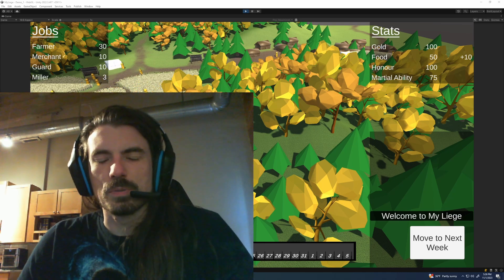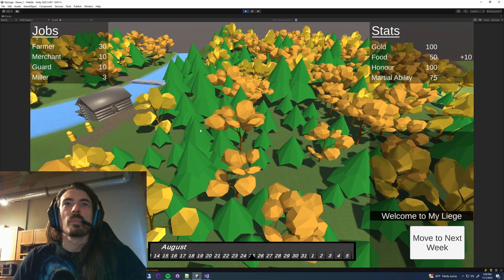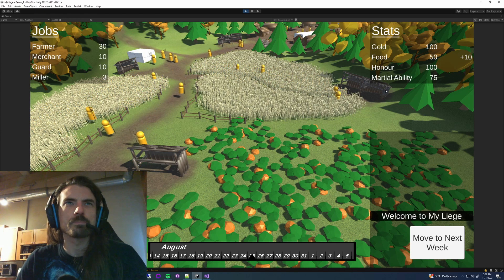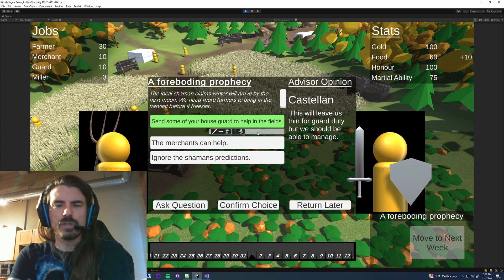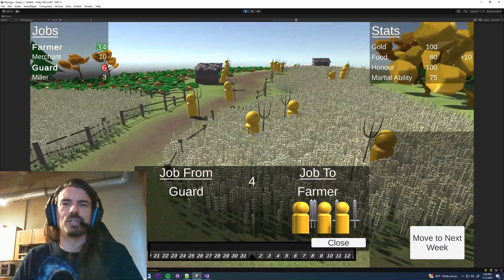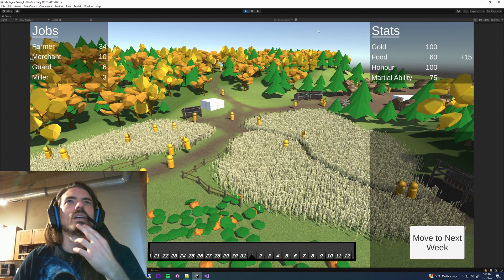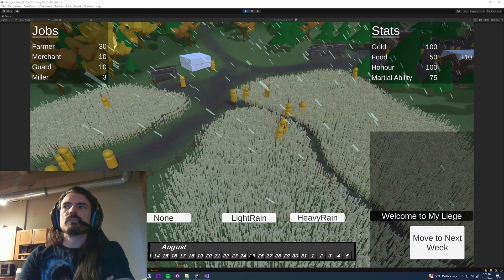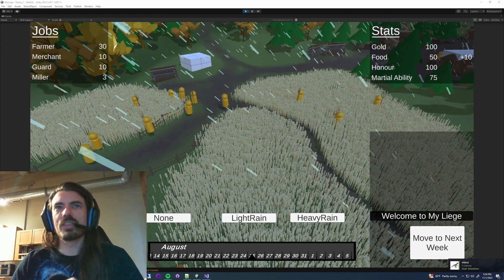MyLiege: Feedback FollowUp - Dev Log 6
Showing off the new features and updates I've added over the last month to help address things brought up in the feedback from the prototype.

00:00 Introduction
01:00 Cat Vibe Check
02:00 Visual Updates
04:35 Improve Access to Information
10:34 Show Results of Choices
12:40 Selectable Objects
14:48 Weather Effects